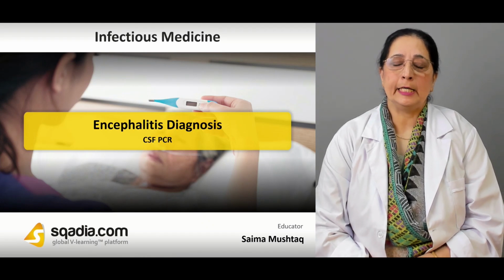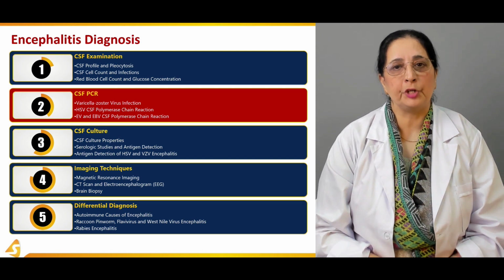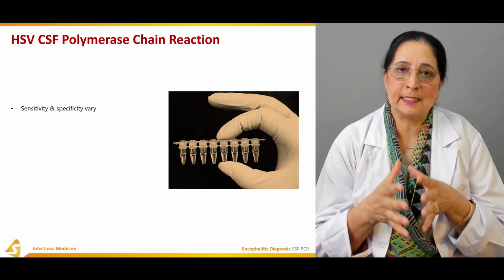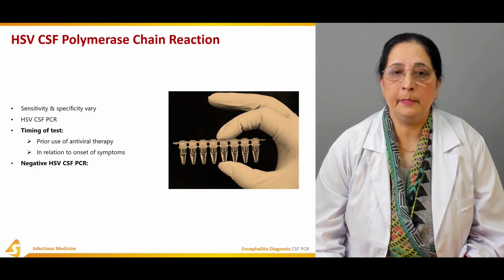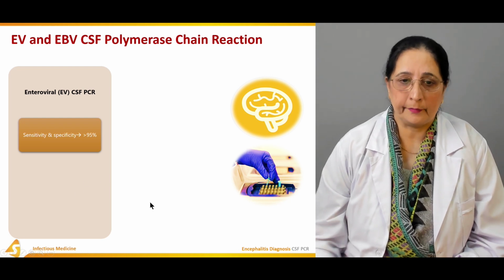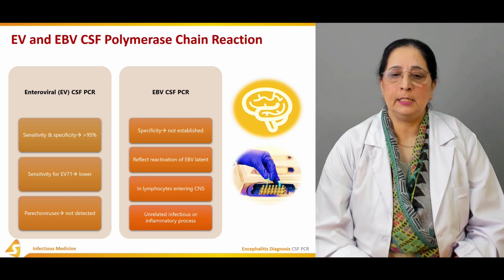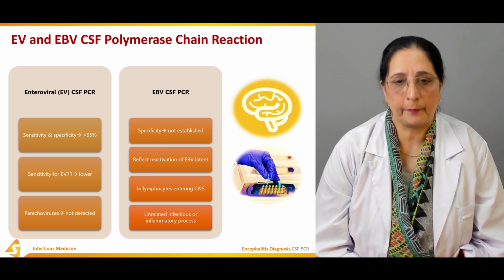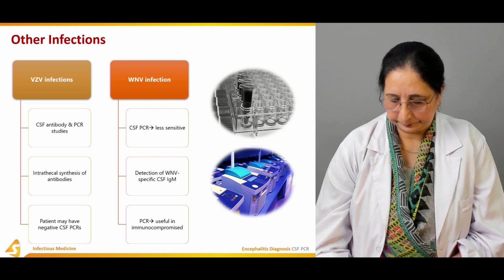Encephalitis Diagnosis | CSF PCR